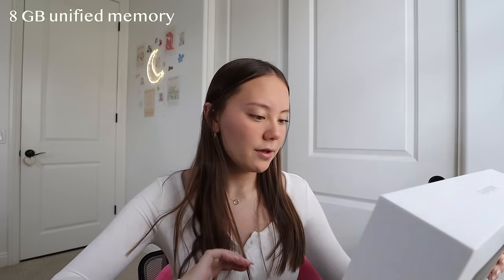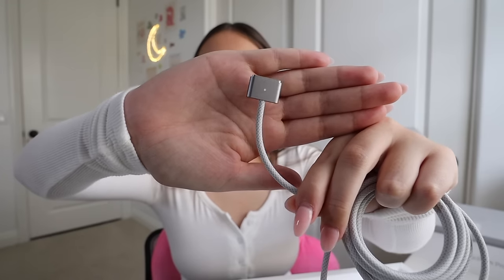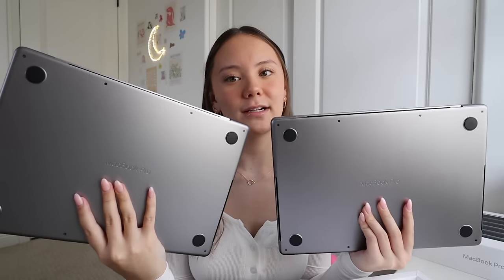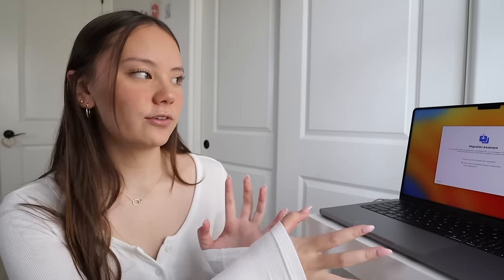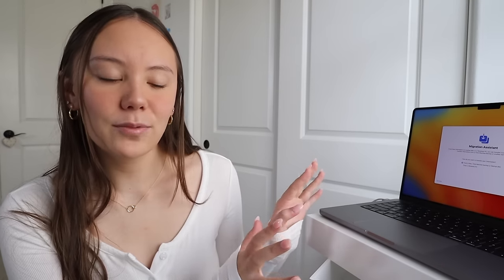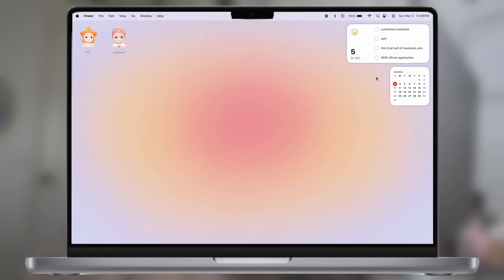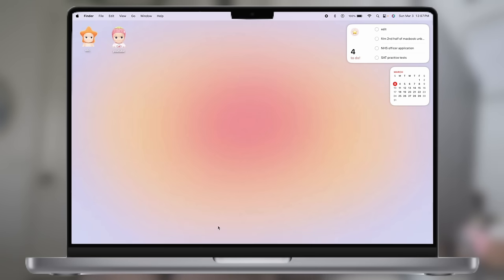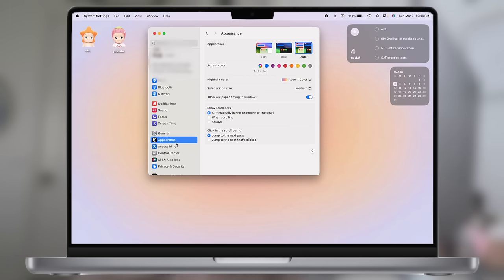macbook pro unboxing + set up! *M3 chip*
i made a big girl purchase 💸💁‍♀️

⏰ timestamps:
intro- 0:00
details- 0:29
unboxing- 2:17
set up- 5:52
customization- 6:35
outro- 11:50

Alyssa Darland
905 Calle Negocio # 75433

🪩 faqs:
how old am i? → 17, 11th grade
when do i post? → any day of the week at 8am PST (at least 1 video per week 🤞)